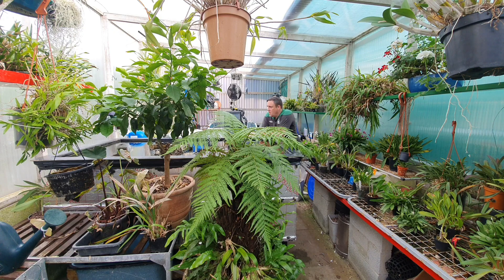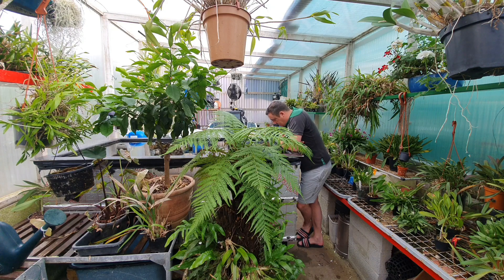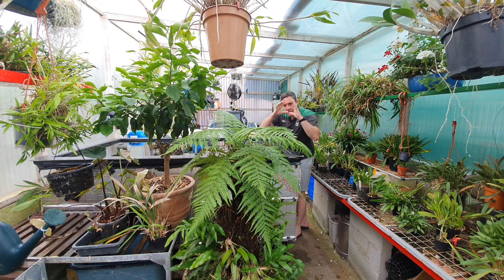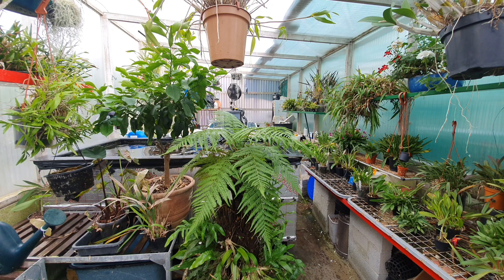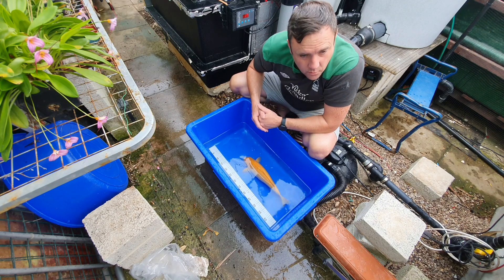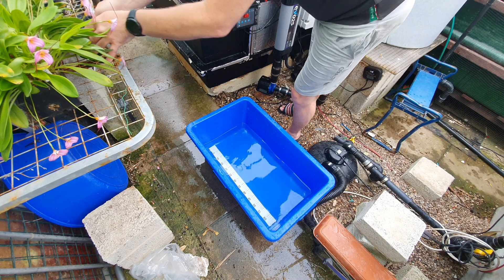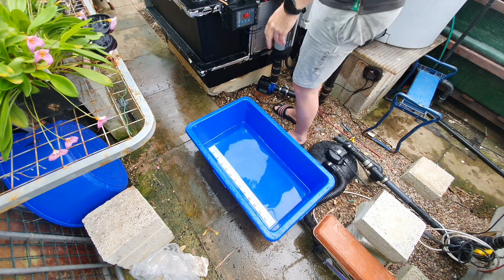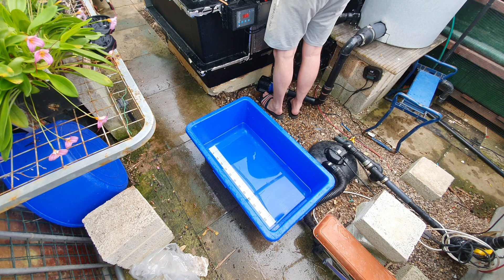Koi Diaries-Byer G+S bowling up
Update of both indoor grows too.